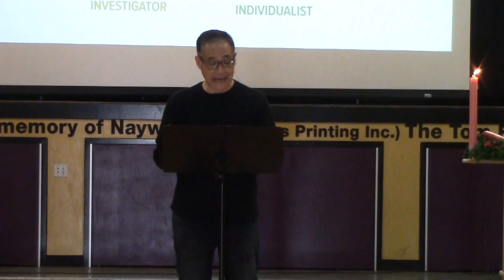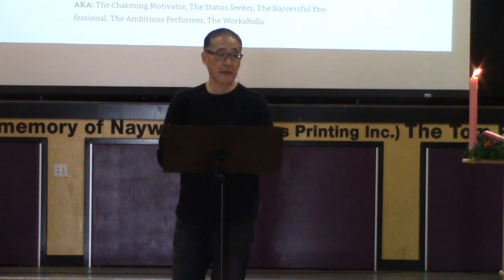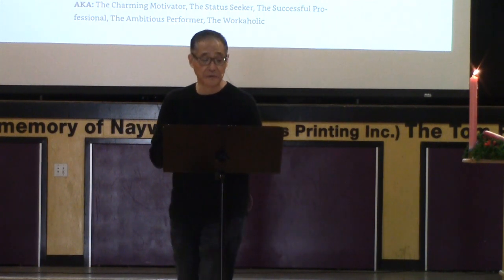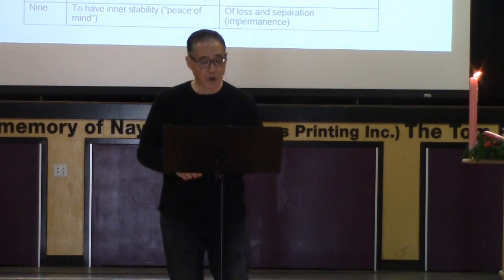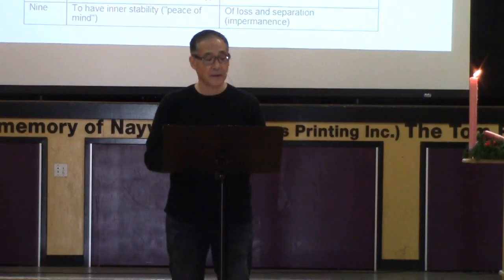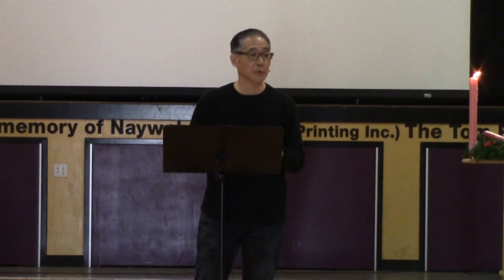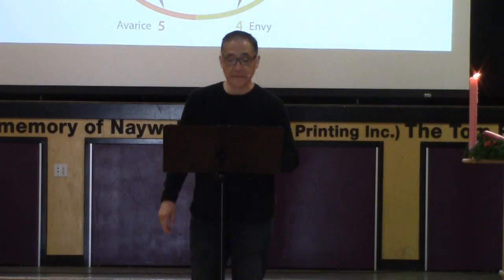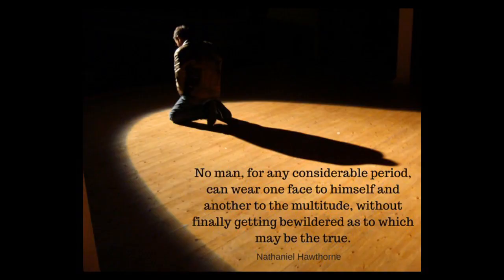Xaris Church - December 11, 2022